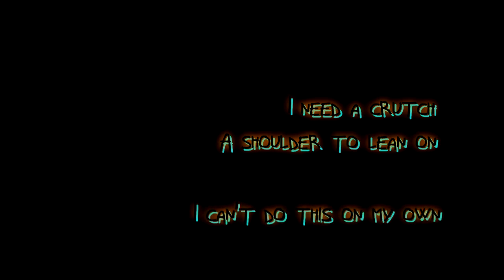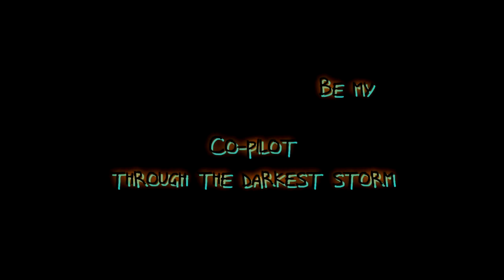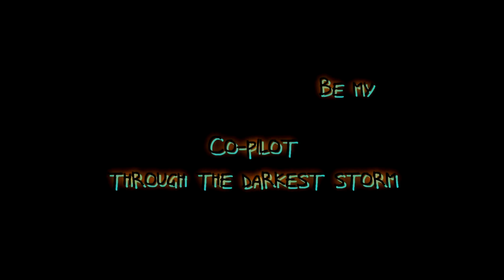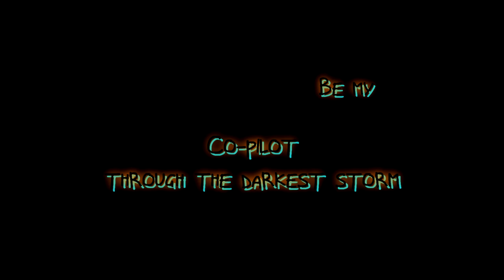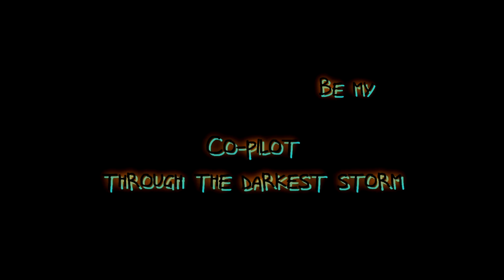Things said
I need a crutch
A shoulder to lean on
I can't do this on my own

Sorry I'm always crying
Darling, hold me back
I don't wanna be a weight
A burden on your heart

And I'm so terribly sorry for your
Cashmere jumper
I wanted to feel you near me
I needed a crutch

Love, I'm not okay
And I wanna scream
But not with you
Say you understand
This silence is killing me

Be my co-pilot
Through the darkest storm
Check my rearview mirror
If my vision is too blurry
Be my step
So that I can reach your dreams

And bring
Them back
To you